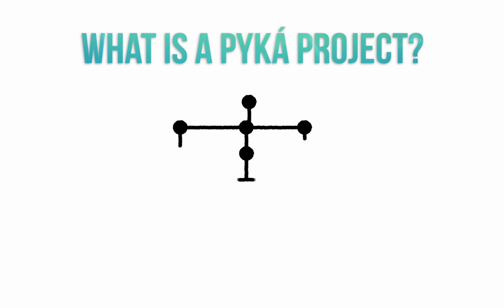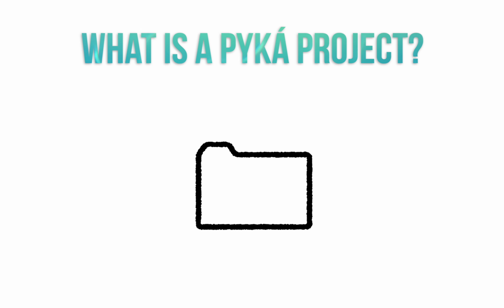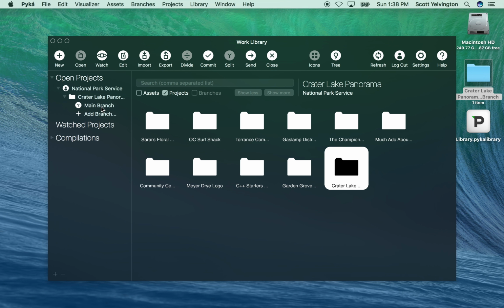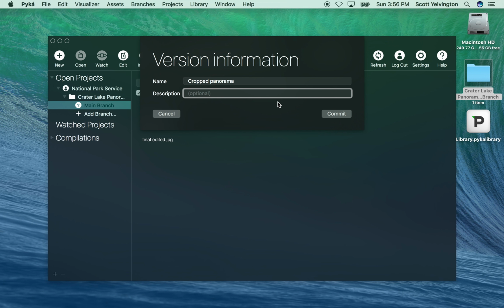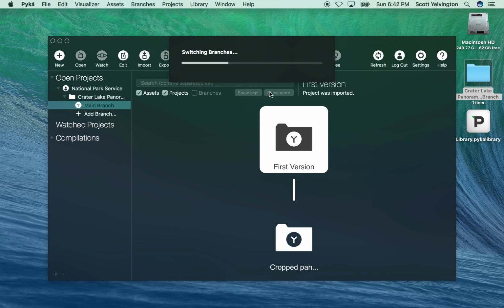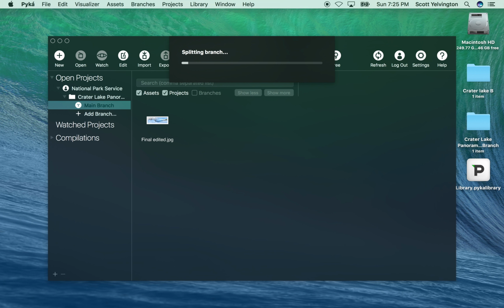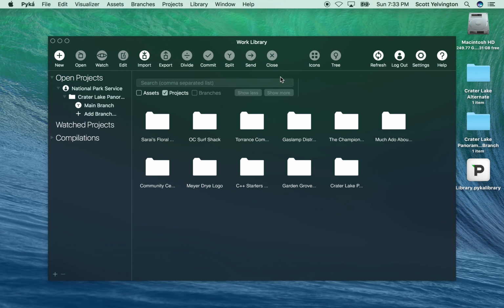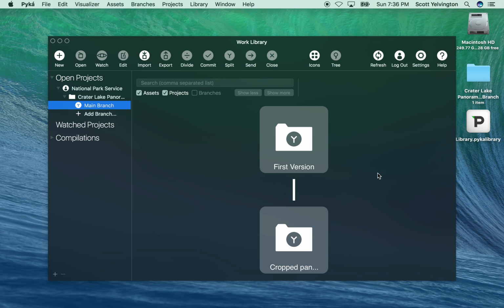Chapter 3: Using branches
Branches are the spice of Pyká projects. They enable us to work fluidly and flexibly. With branches, we can save one version or many versions of our projects. We can try out different ideas all at once. Find out how to leverage the power of branches, in Pyká.

Pyká is now available on the Mac App Store!